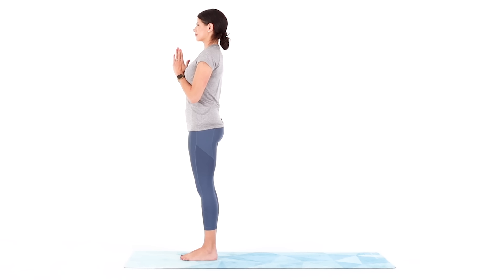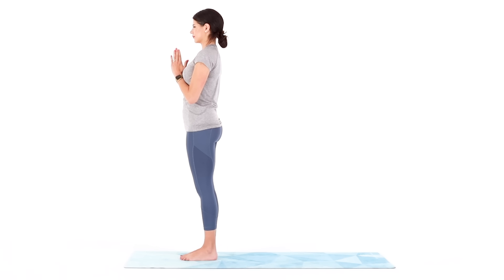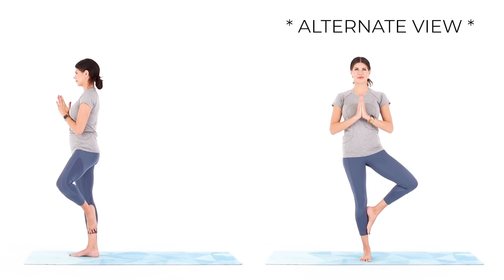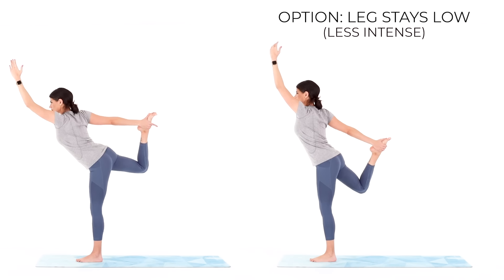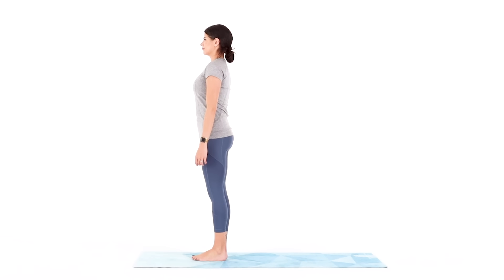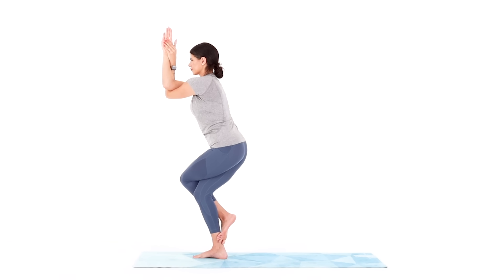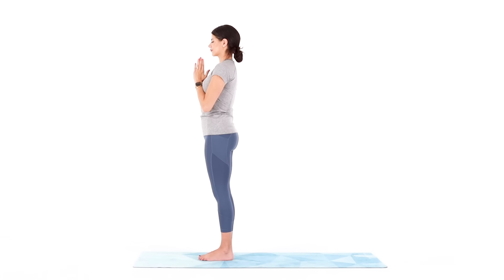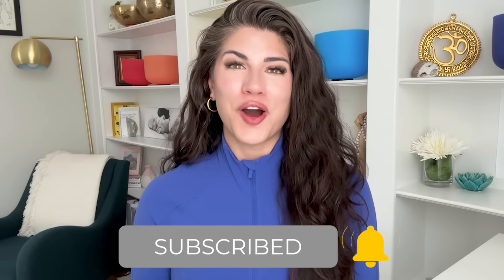Yoga for Peace & Calm 💙 Trauma Informed Yoga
Practice this gentle, level 1 Trauma Yoga for Peace, Calm & BALANCE routine to hone in your focus, ground down and find your inner peace as you practice a couple of basic balancing yoga poses with a trauma-informed theme. This gentle balance sequence will offer you guidance on how to honor balance in your life as you grow into your best self.

This video was inspired by Chapter 8 in the book I just published called Trauma Alchemy: Transform Hardship, Stress, and Trauma into Your Best Life through Yoga.

This is your inner work. This is life changing work and you are ready for this.

WELCOME to your "Modern Day Yoga" YouTube channel by Sarah Beth Yoga where you can find clear & fuss-free yoga videos ranging from short 10 minute yoga routines to longer 30 minute yoga practices for all levels to help you get stronger, happier & healthier.

•60+ full-length 45 minute & 60 minute yoga classes
•40+ monthly yoga calendars